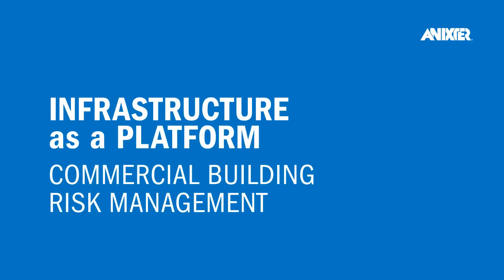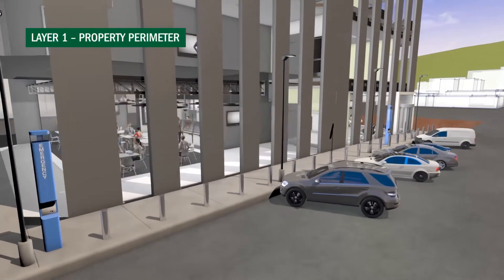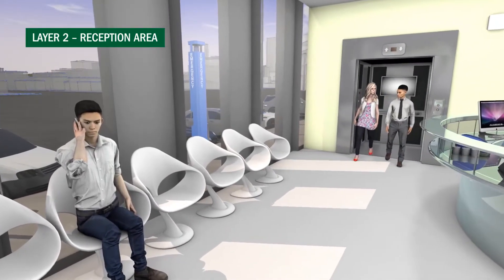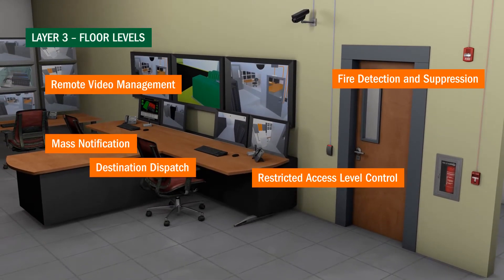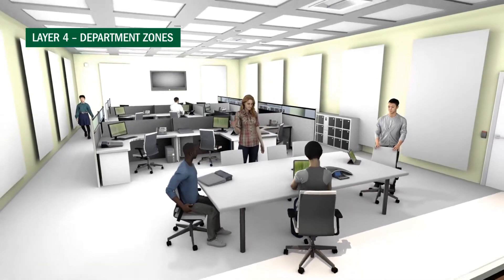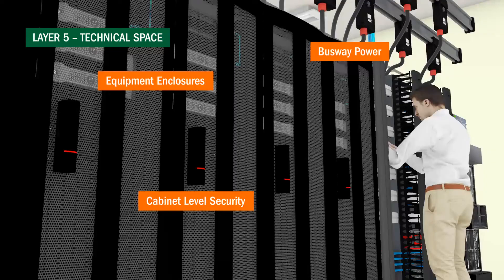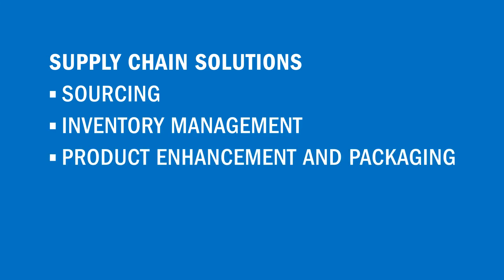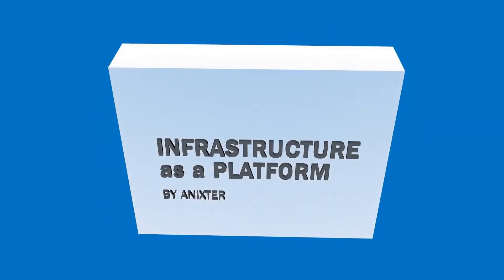Security and Safety in a Smart Building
A layered security approach.
In today’s world, there is a strong emphasis on providing a secure and safe environment for a modern workforce. Reducing risk and increasing peace of mind allows staff to focus on the task at hand. Anixter’s layered physical security approach provides you with the ability to deter, detect, deny, defend and detain at every layer of your commercial building.